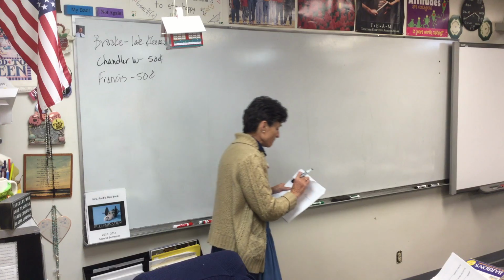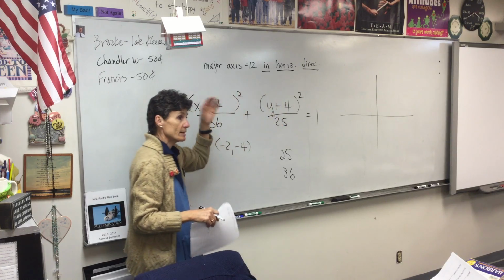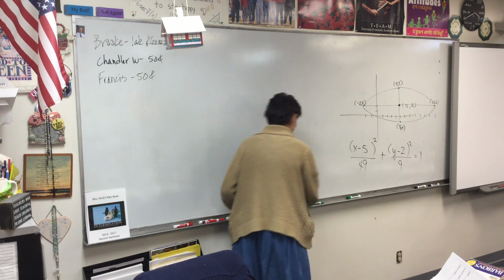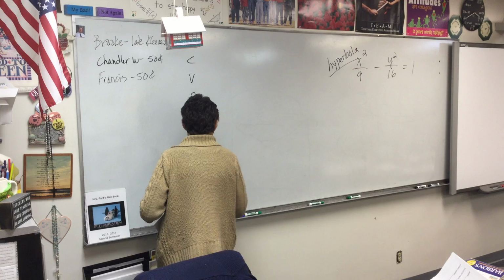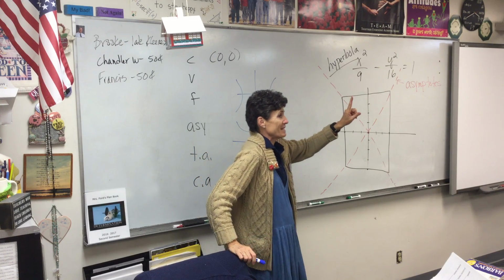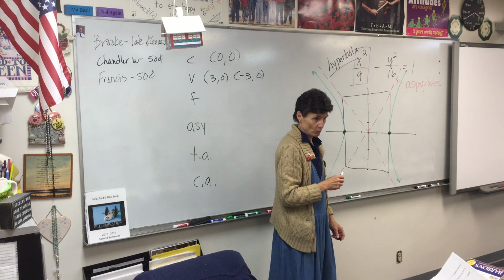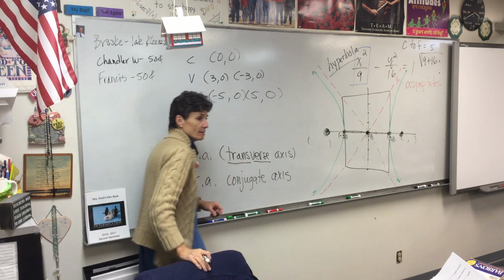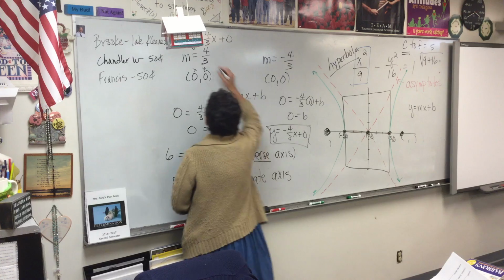Video 4-13-17 Precal C (part 2)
Notes 8.2 2a-c, 8.3 1a